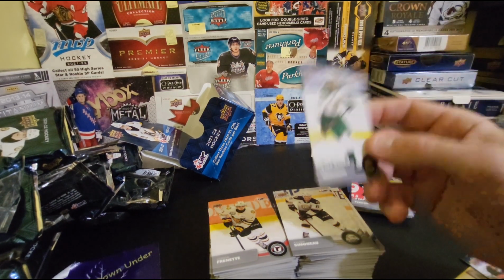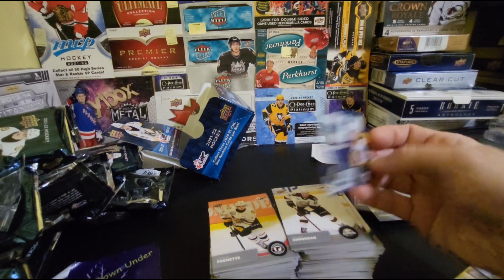2021-22 CHL Hockey - Bedard Hunting!!!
Ben and I take a crack at finding a Connor Bedard junior card. Fingers crossed we smash one.